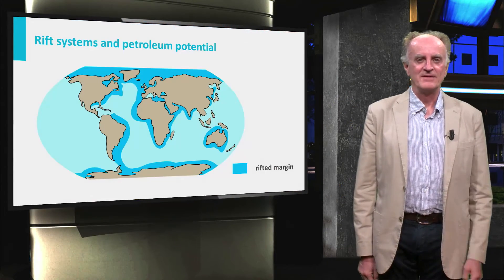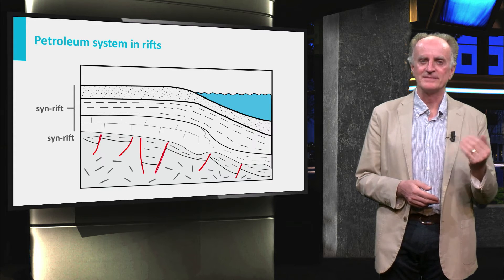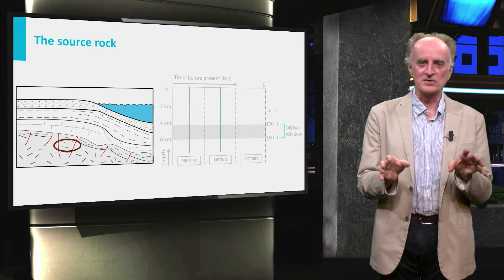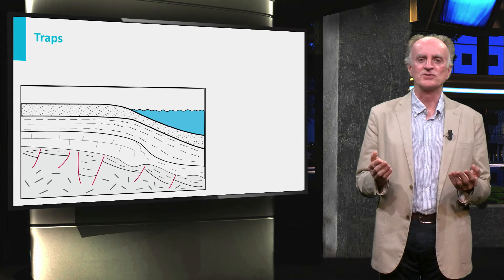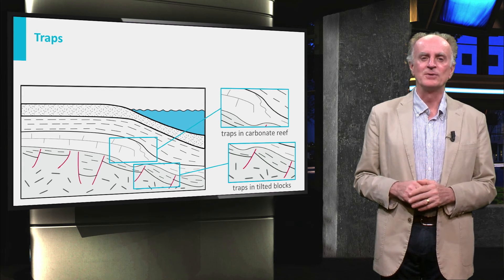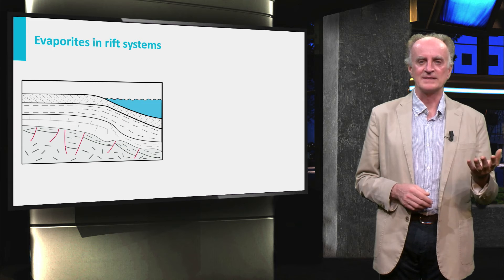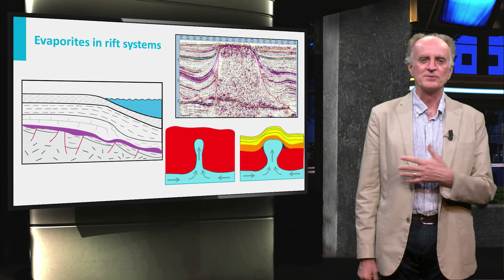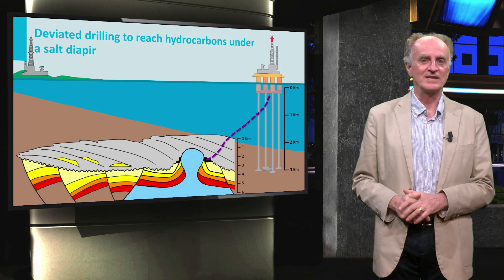GEO101x_2016_V.3.1_Petroleum_plays_in_extensional_systems